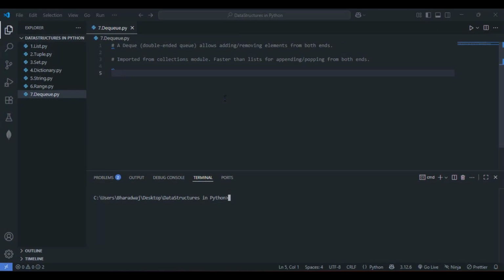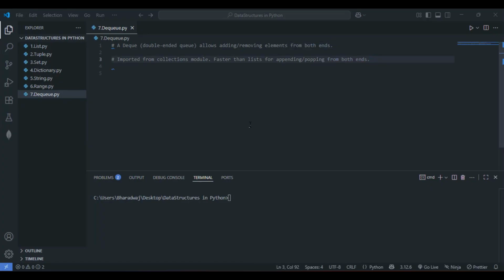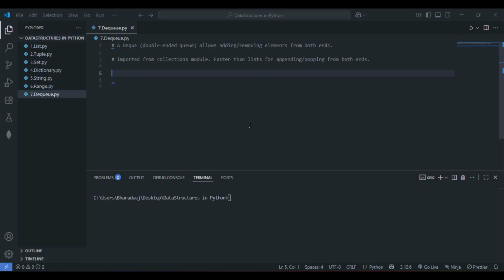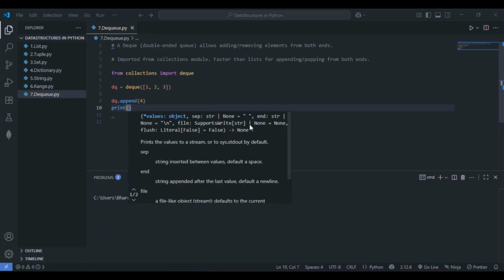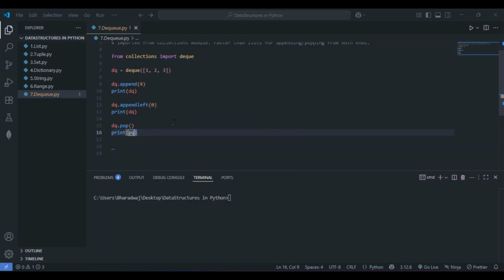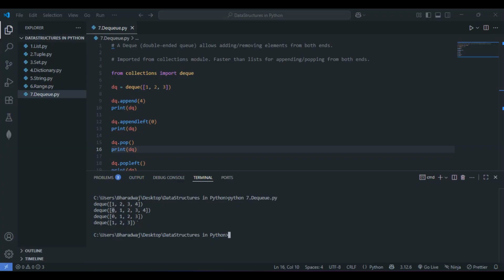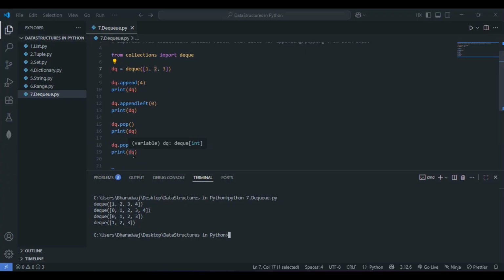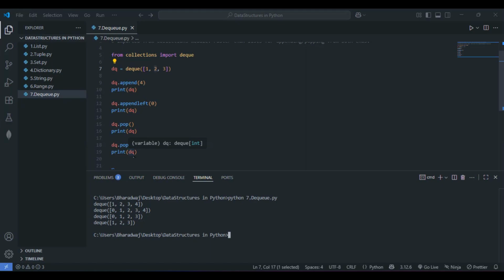84. Dequeue in Python